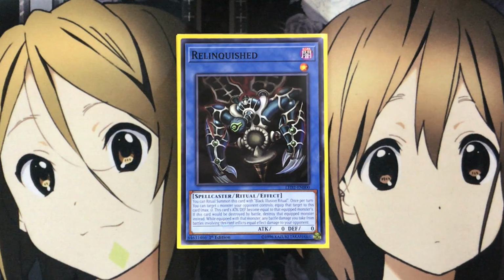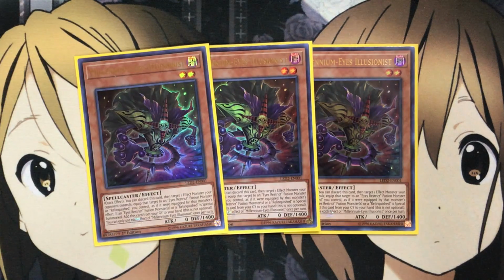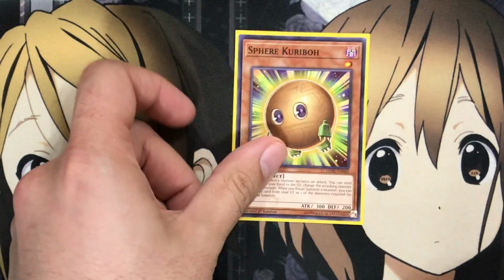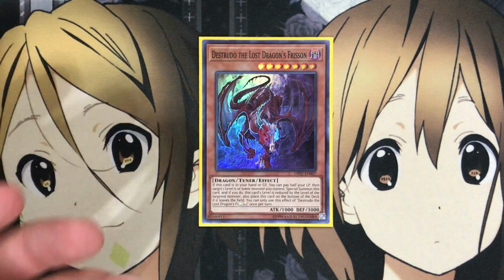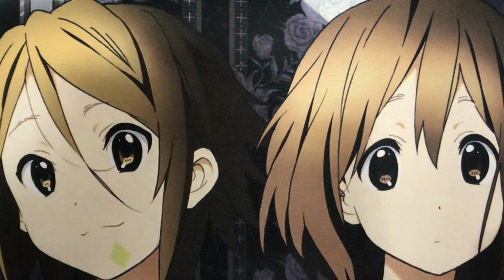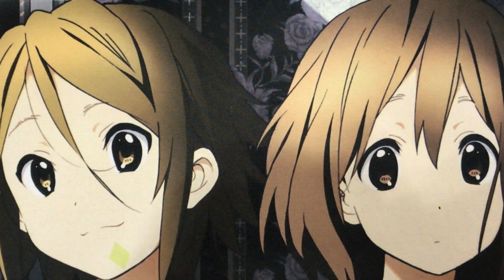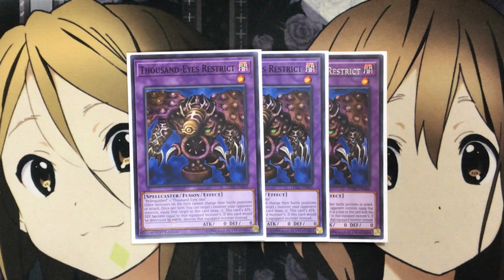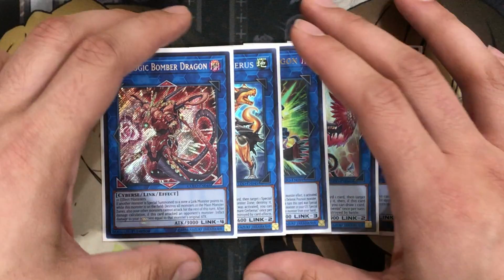My Eyes Restrict Yugioh Deck Profile for November 2018